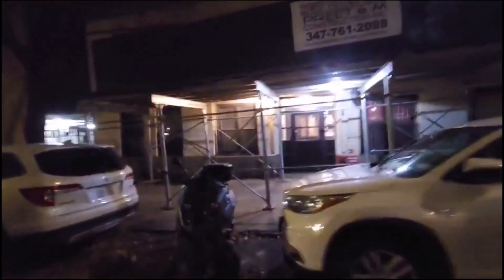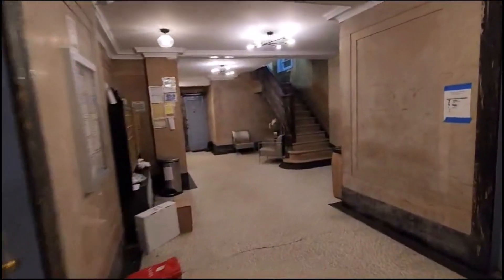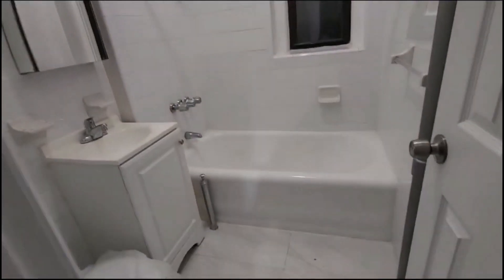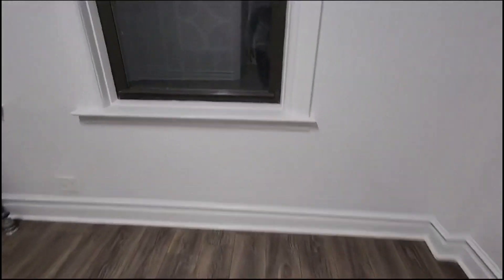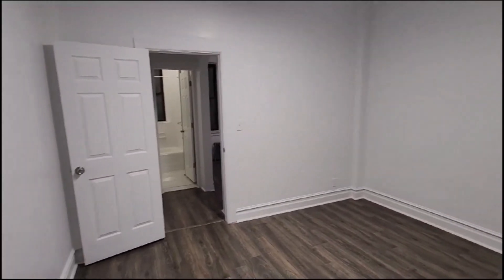325 West 77Th St. 1B (2 Bedroom)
Beautiful 2 Bedroom apartment in Upper West Side, Manhattan.